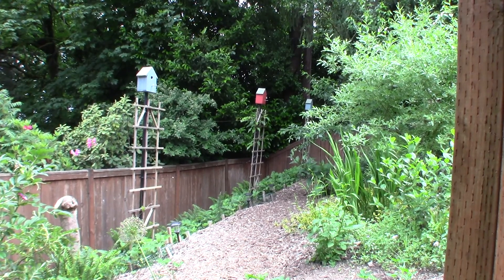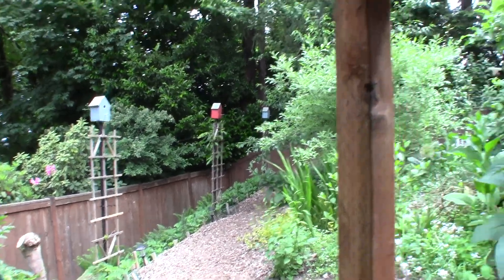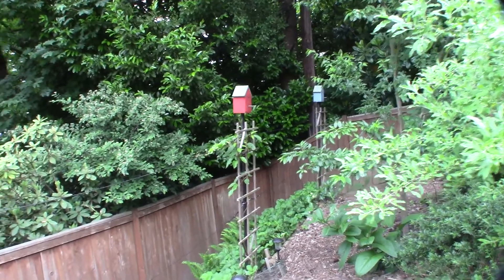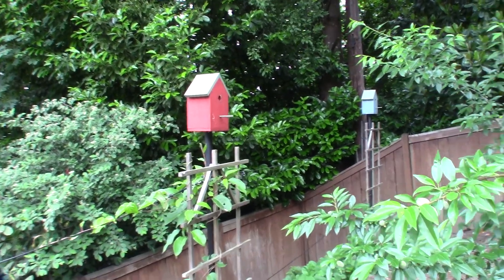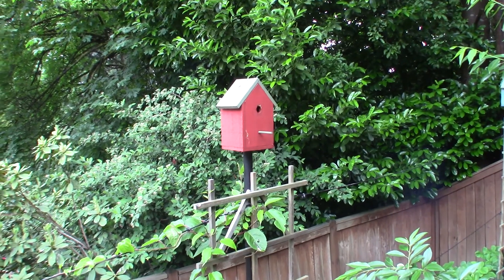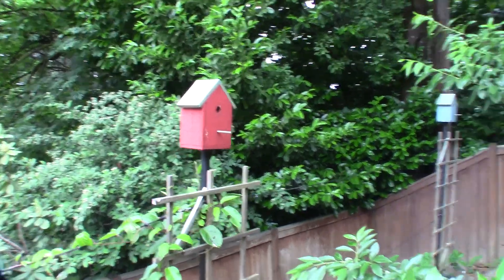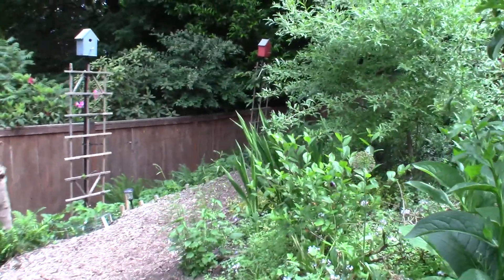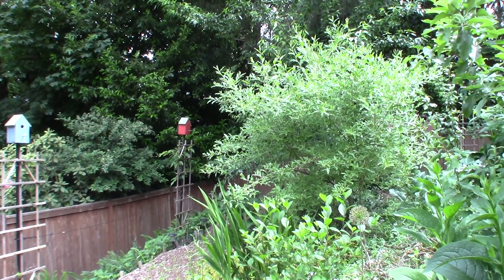Baby black cap chickadees in birdhouse on homestead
Hi Everyone, this is a quick video clip of one of our many birdhouses I've built that have babies this season. This house has black cap chickadees, the same house that had a family last year. I used to think that birds won't use a house that has a previous nest in it, but two houses this year have nesting pairs that seemed to reuse the last years nest...who knows maybe it's the same family.

"Here on the urban homestead we provide bird family friendly vacation rentals for all your bird needs, so why not make your next vacation stop at PnB Homesteading...where our yard is your yard!" :-)